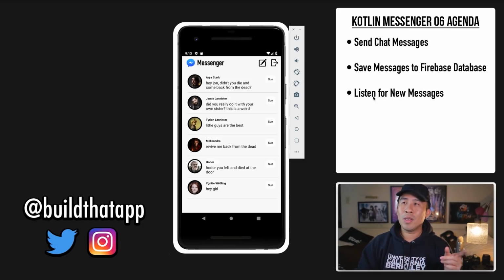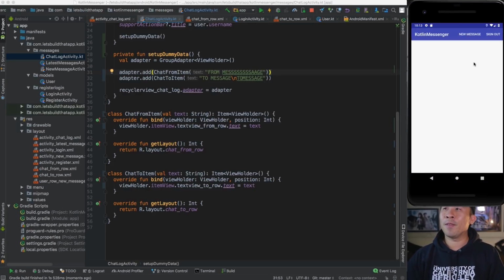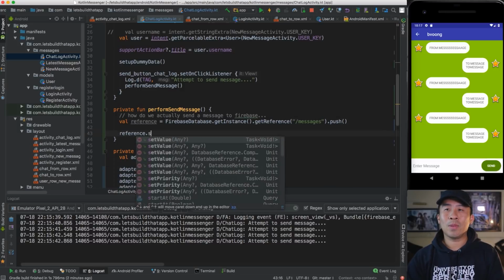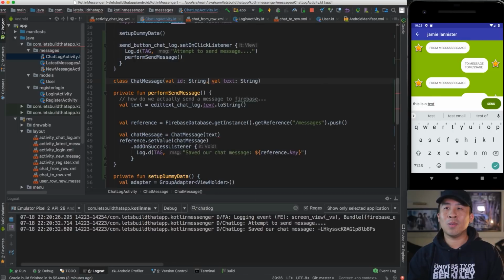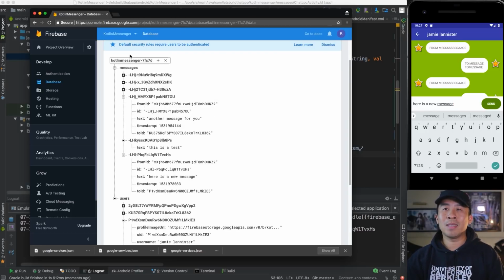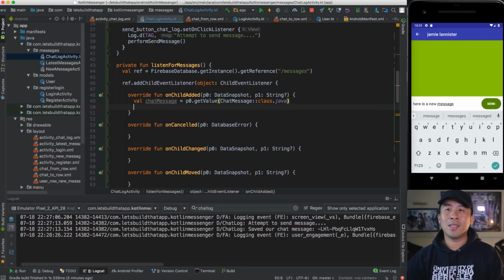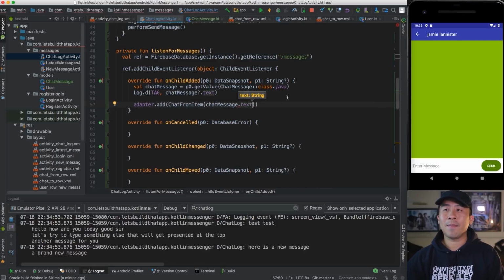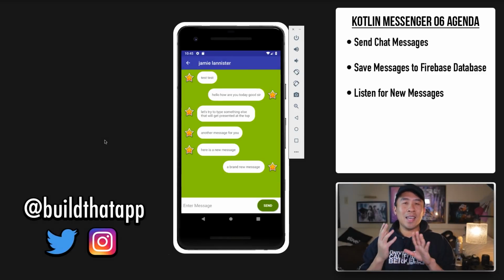Kotlin Messenger 06: Send and Listen for Chat Messages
It's finally time for us to send messages in our ChatLogActivity screen.  This will first require us to save a list of messages under a node in Firebase Database.  Next, we'll listen for all these messages as they are entered in the system, and then refreshing our list in real time.  In the next lesson, we'll have to figure out how to send messages to multiple users.